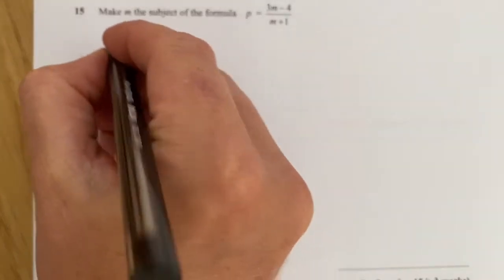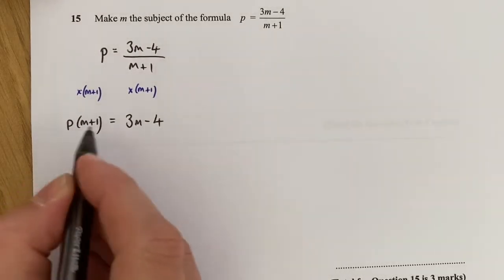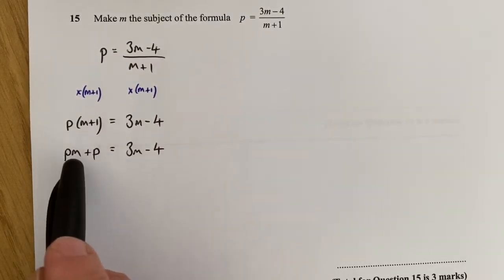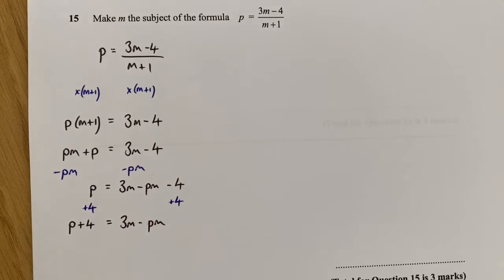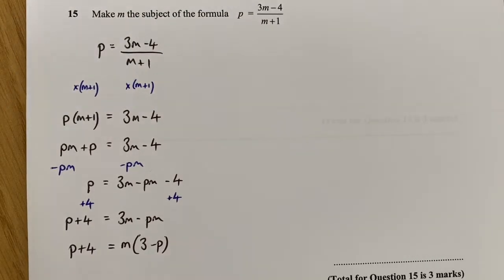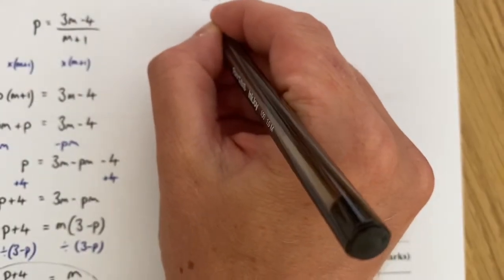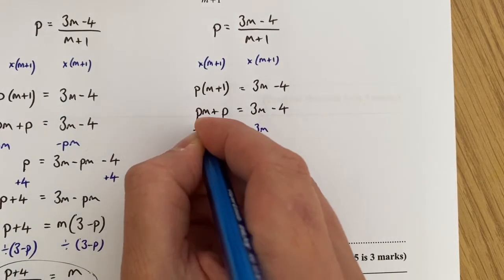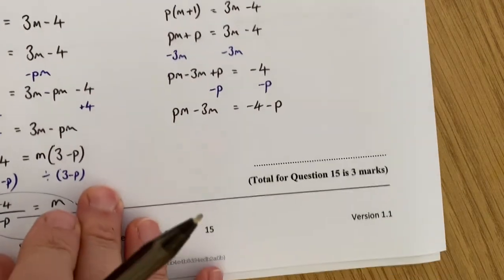Shadow Set 1, Q15 Paper 2H, June 2019, Higher